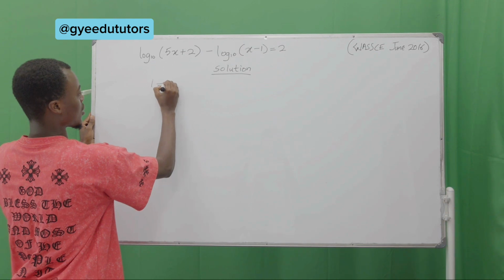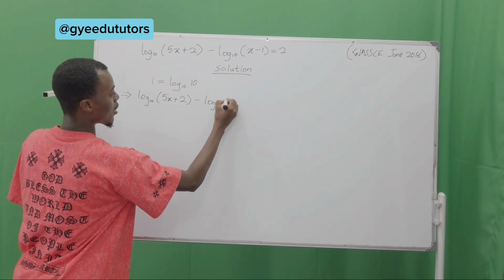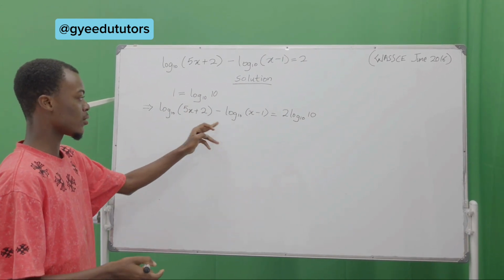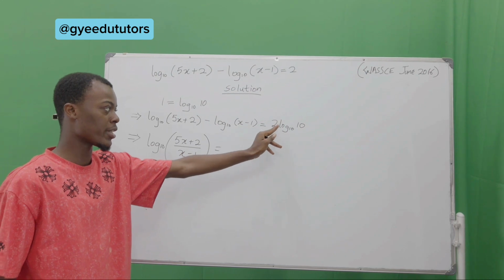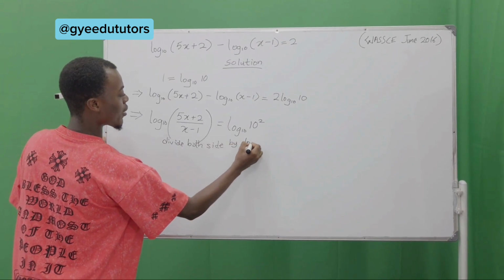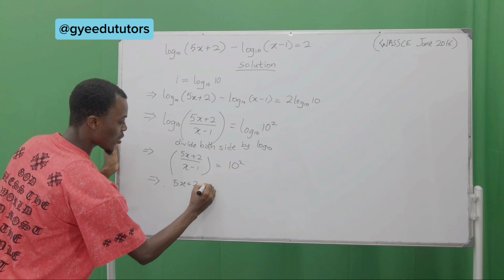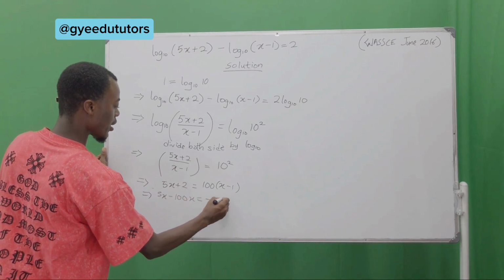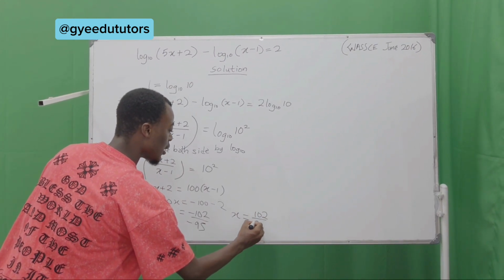WASSCE Elective Maths Logarithms 2016 (June) – Past Question Solved Easily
Welcome to another WASSCE Elective Mathematics Past Question tutorial.
In today’s lesson, we solve a Logarithm problem from the June 2016 WASSCE exam. If you are preparing for WAEC or WASSCE Elective Maths, practicing past questions like this will greatly improve your confidence and exam performance.
In this video you will learn:

 ✔ How to apply laws of logarithms
✔ Step-by-step solution techniques
✔ How to approach WASSCE exam questions
This tutorial is designed to make Elective Mathematics simple and easy for every student.
WASSCE Elective Maths
WAEC Past Questions
Algebra, Trigonometry, and Calculus tutorials.